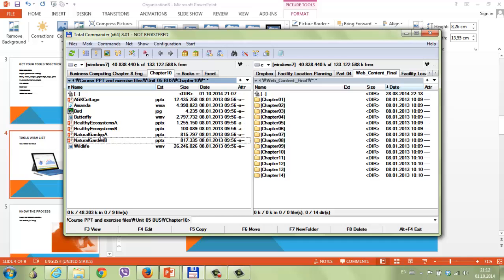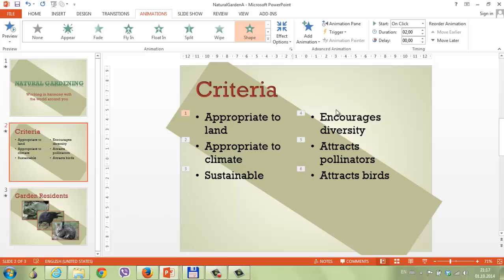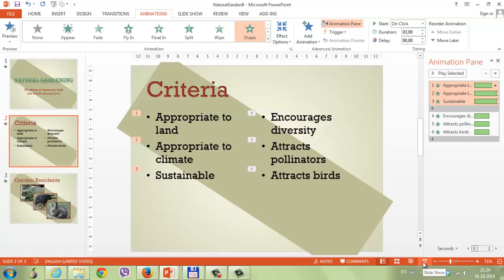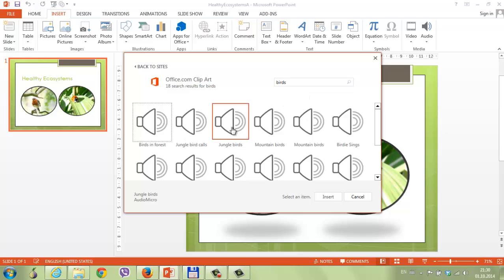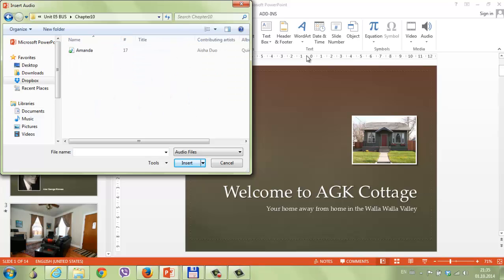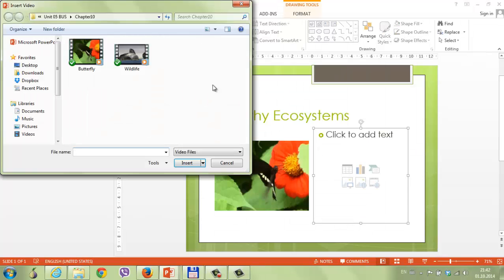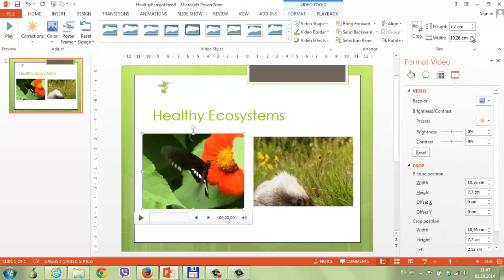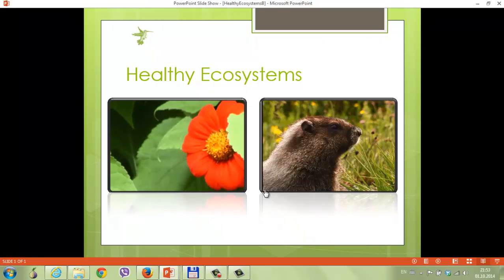Business Computing Chapter 10 English